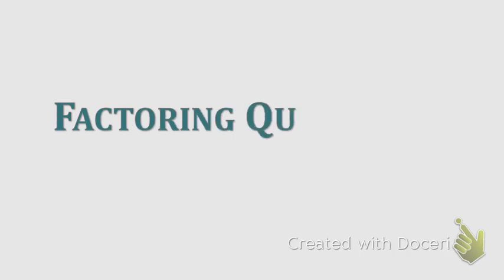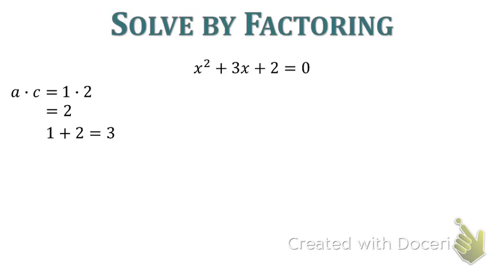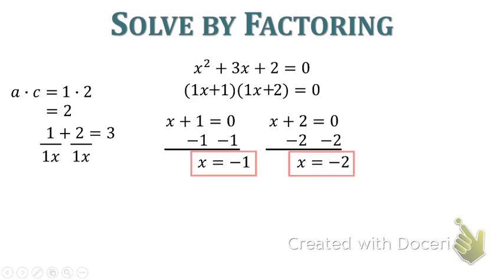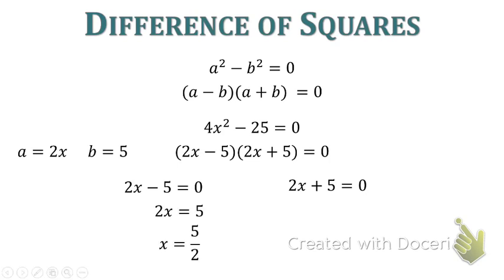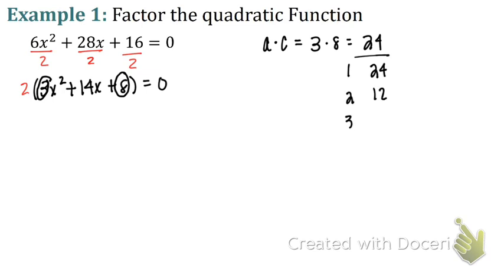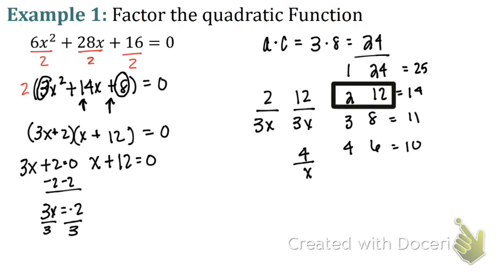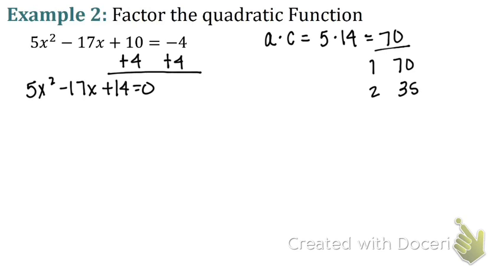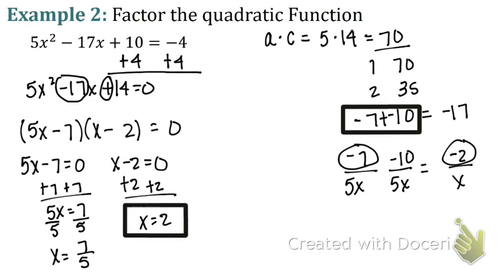3.02 Factoring Quadratics (A2T)